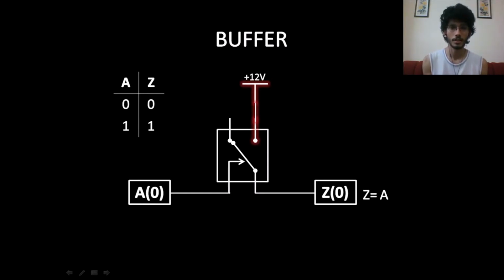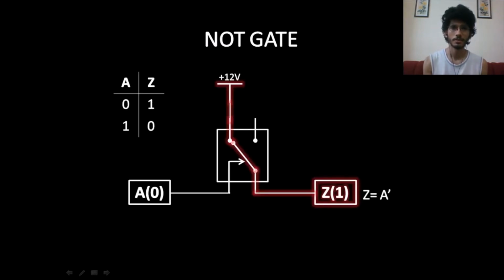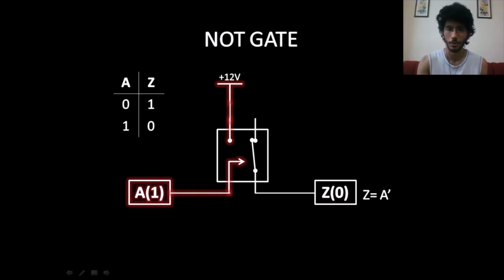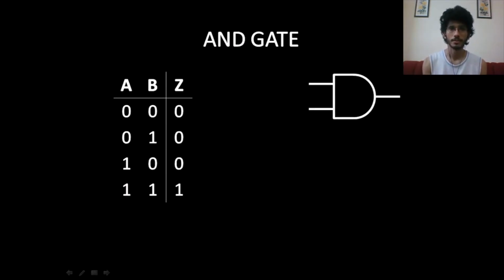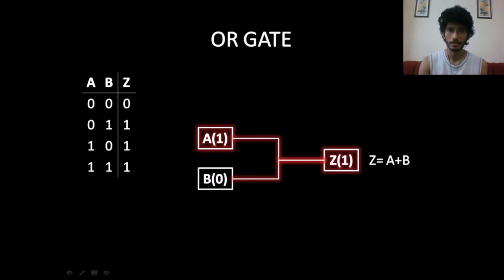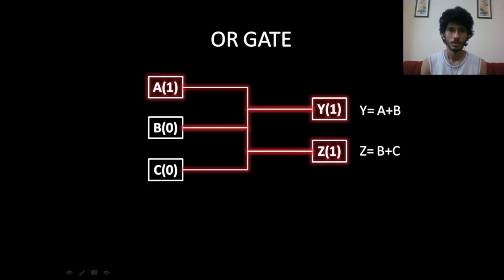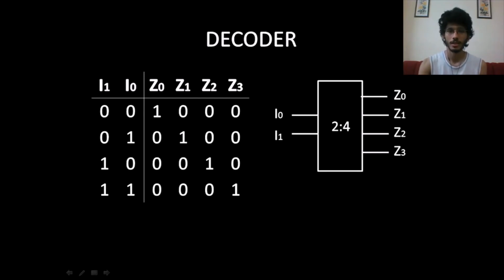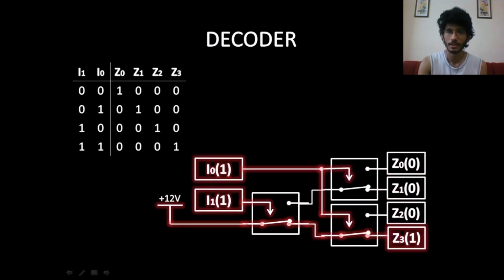My Relay Computer (RC- 275): Ep.2- Digital Circuits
Still Curious???